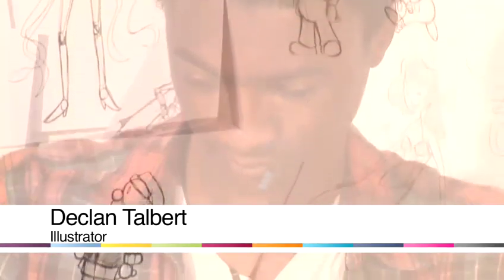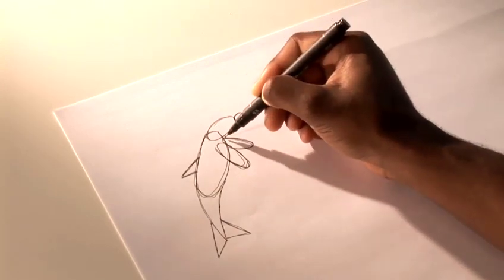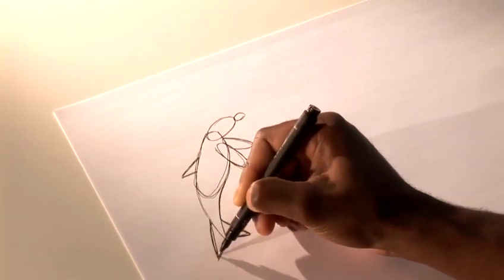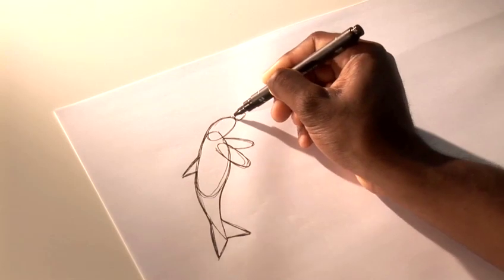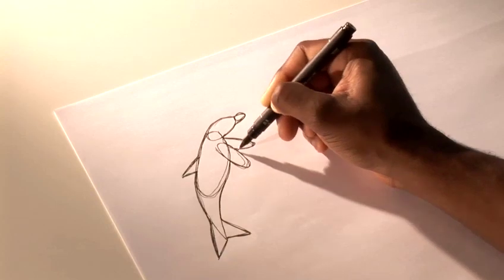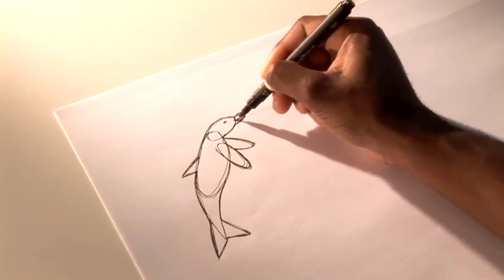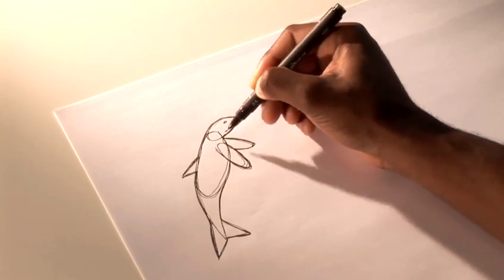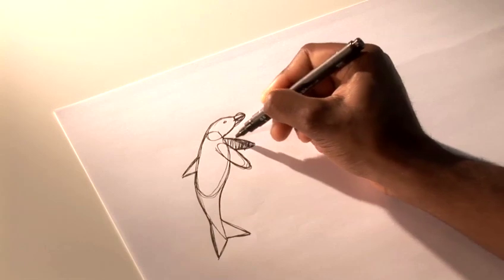How To Sketch A Dolphin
This guide shows you How To Draw A Dolphin